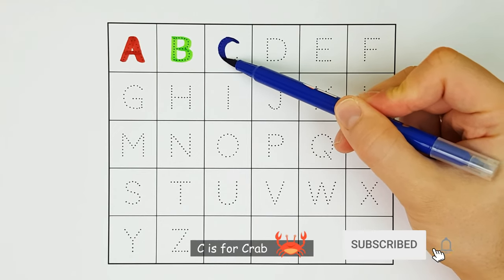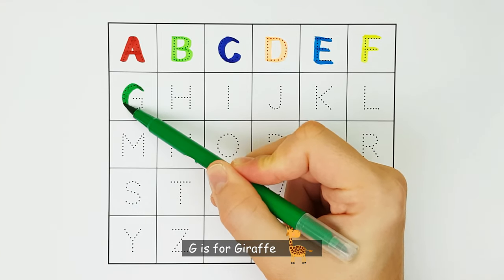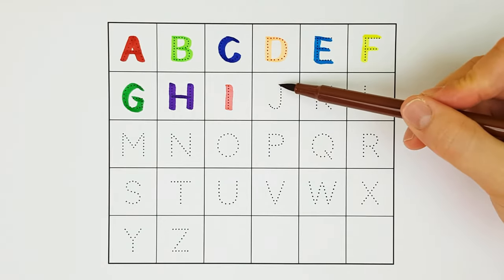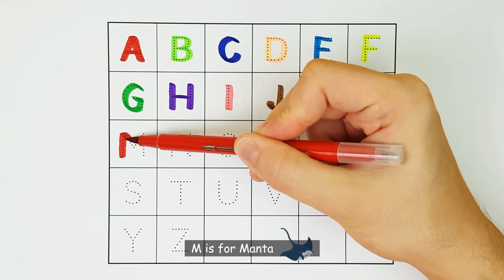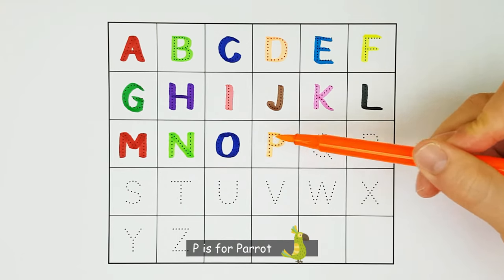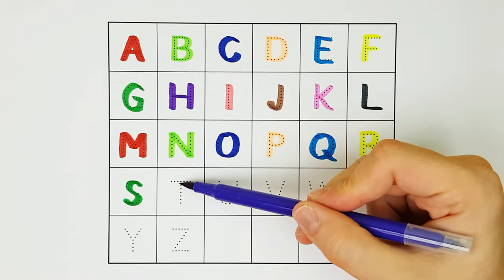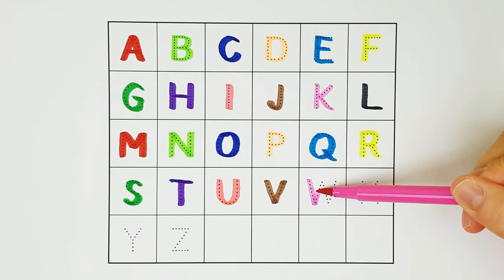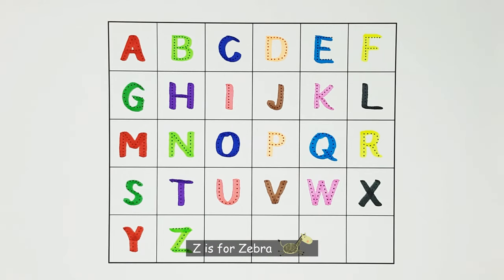Learn the Letters of the English Alphabet from A to Z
Fun and Easy Way to Learn English Alphabet Writing!